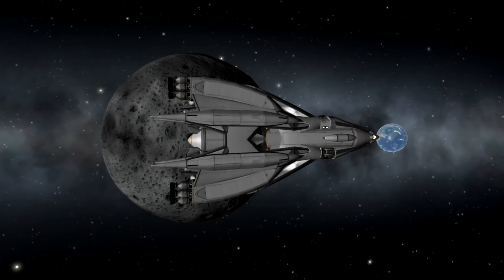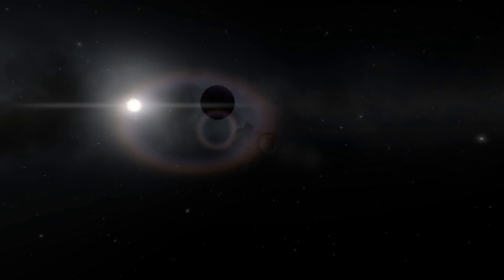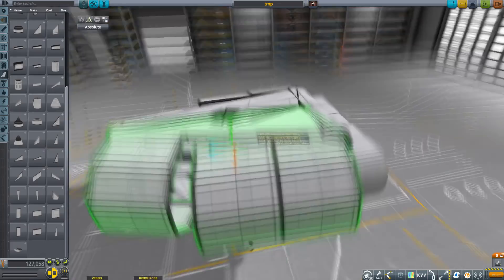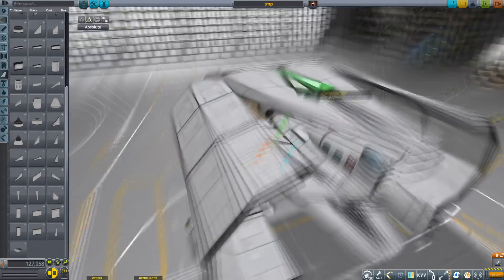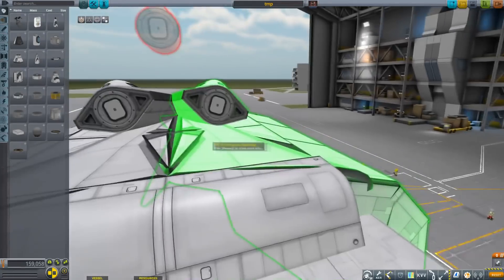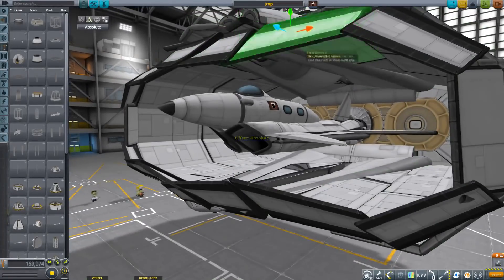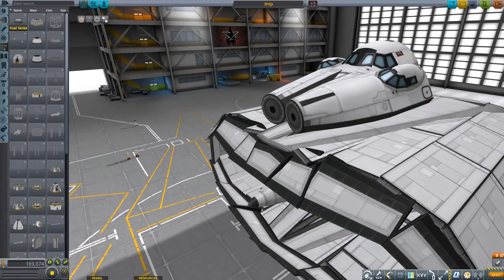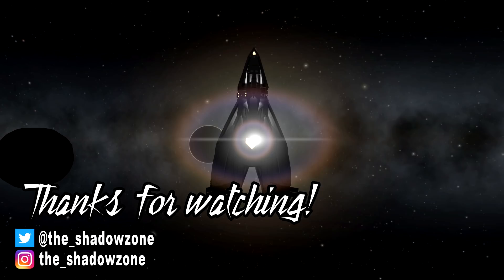UPDATE: Invictus, Falcon Heavy Contest and ...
A lot of you had questions, I thought I should address them. Warning, rambling alert :P

🠴Music🠶
"Kerbal Space Truckin", "Invictus Theme", "Tourist Trap" and "Invictus Outro" (c) The ShadowZone